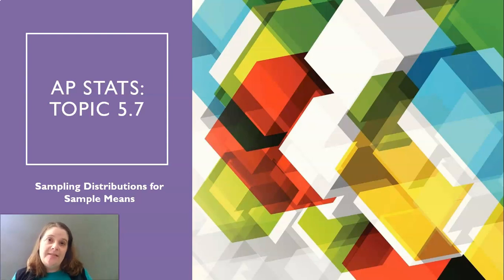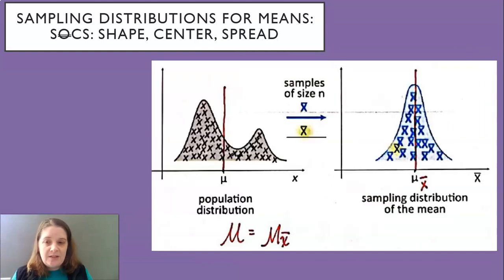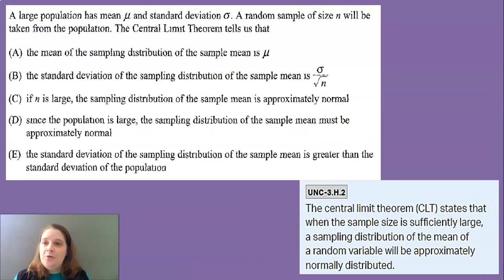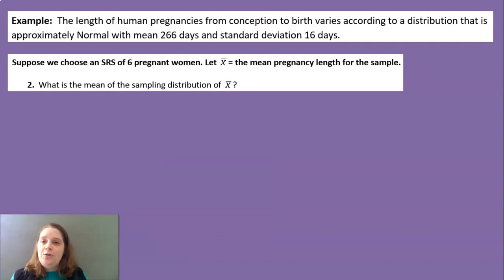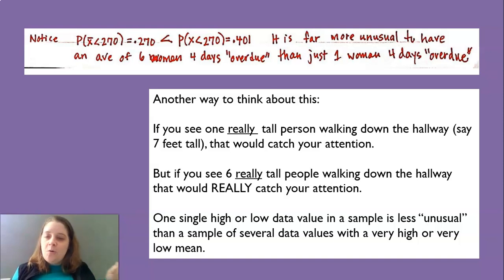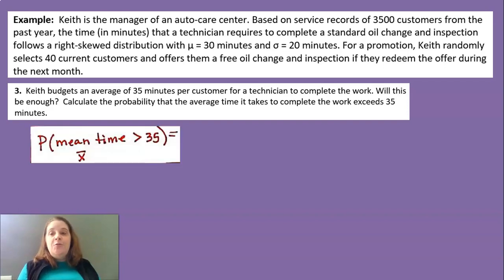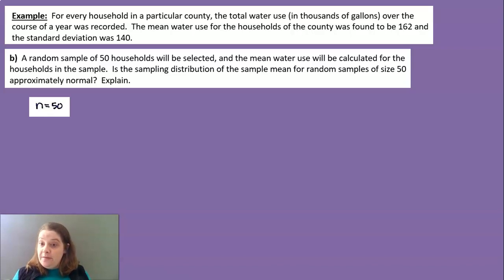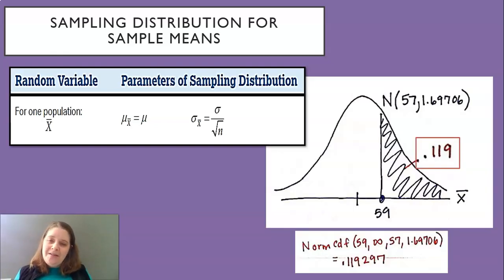Topic 5.7 Sampling Dist for Means - AP Statistics - Avon High School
Describe the sampling distribution of a sample mean (Shape, Center, Spread (Variability)).  Calculate probabilities for sample means.